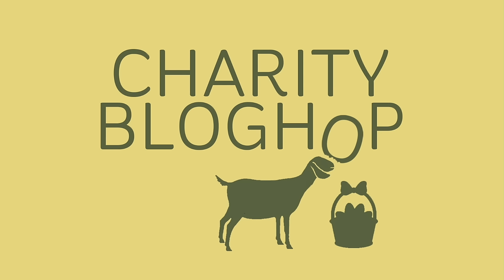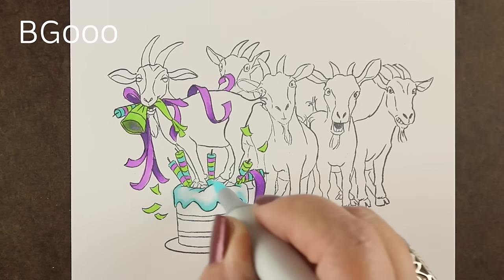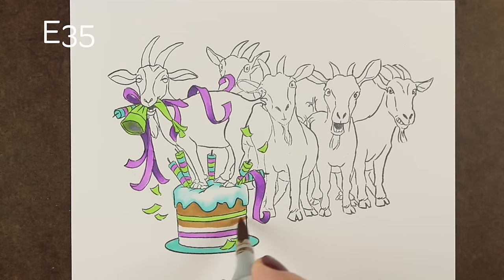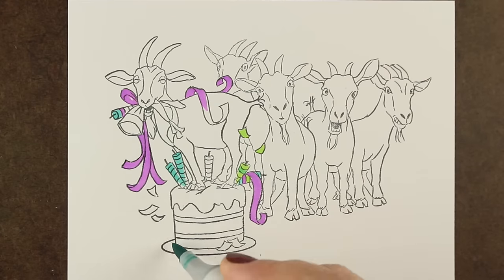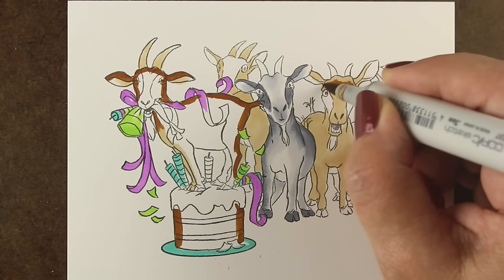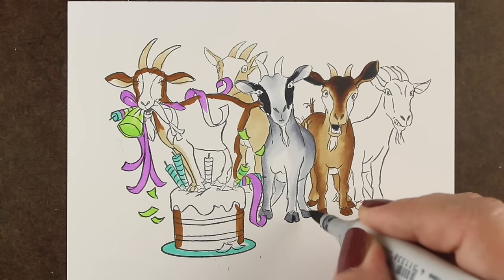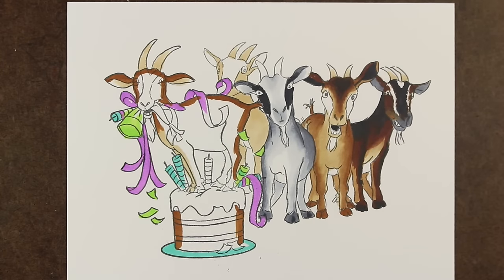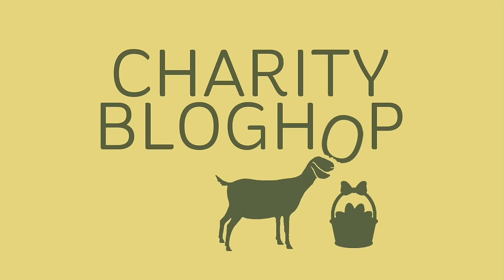Copic coloring a goat birthday card!